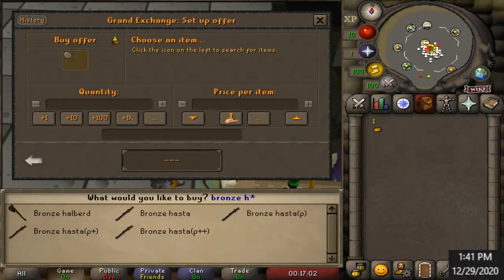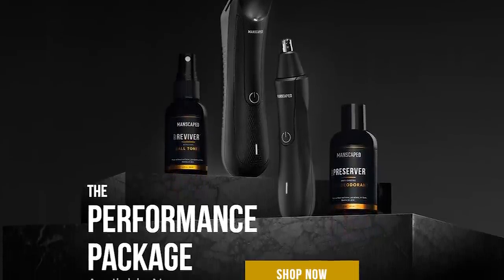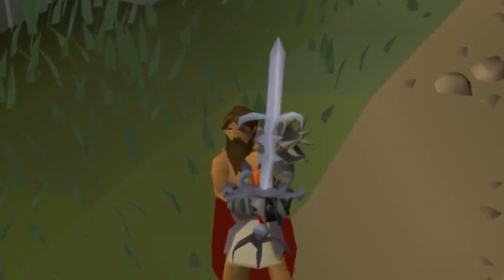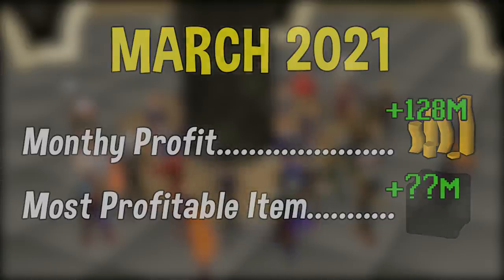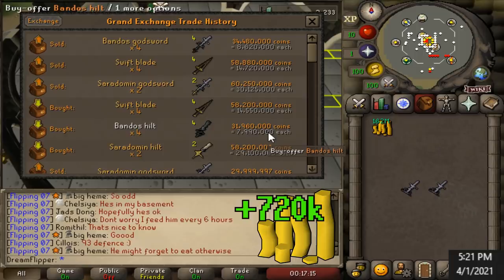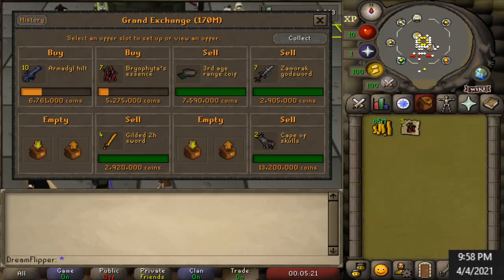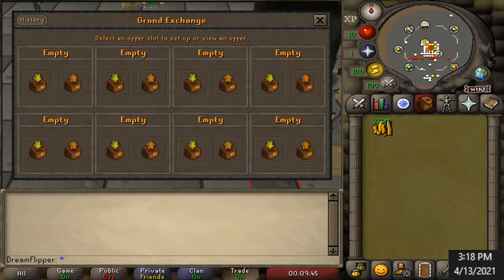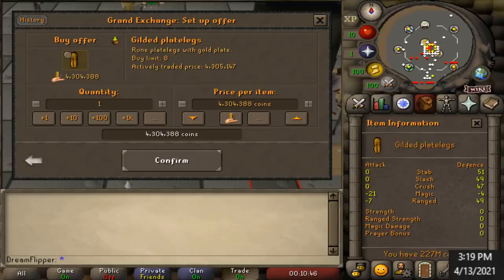I Forgot this Offer for 4 Days... Something Weird Happened ! P2P Flipping to Max Set #7 [OSRS]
Over the past few weeks this series has been catapulted to the next level. I have been managing to find tones of very profitable flips, while also trying out a huge diversity of items. I also will admit that I have gotten really lucky this week. I literally forgot about my offers for 3-4 days, but i came back to one of the biggest margins yet. In today's episode I manage to hit another very important millestone. Every week we are getting closer and closer to out final goal.

 I am going to be starting with only 1gp, and eventually I will earn the most expensive gear in the game. So what is a max p2p item set anyway? Well the way I am defining it is the most expensive item that goes in each item slot. A lot of people will immediately think of the elysian spirit shield, the twisted bow or inquisitor items. Unfortunately these items actually are not nearly the most expensive items in each item slot. If I am successful this will by far be the most money I have every had and obtained from flipping.

RULES:

-Start with Only 1GP at the Grand Exchange
-Must obtain all money from flipping
-Once a gear Item is purchased that can lock in the item slot
-Use of Alt Accounts will be allowed

A few really interesting things happened this week.

Music Used
Krik

Clan Chat:
"FlippingOSRS"

Clakclak
need my pills
Capi
SagesRain
JacobS
Collin Corley
All Things Gaming
Timothy Chen
Capi
GuyFawkes1227
Chelsea Main
Herieman
RedKamakaze
Tyler Mccutcheon
Valhalla Lad
BirdBot
ndm0001
Brian Robinson
Basstich
BradSings
Ian Ian
Whales FTW
Ocilot
Kush Patel
Brandton Graffin
William Corley
Vasil Cholakov
EarthPodcast
Faerell 2000
Michael